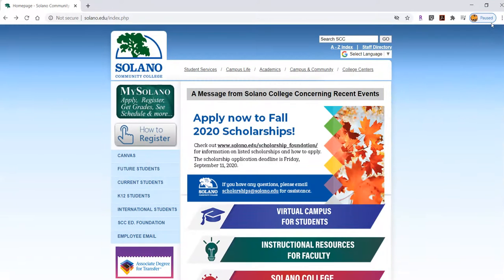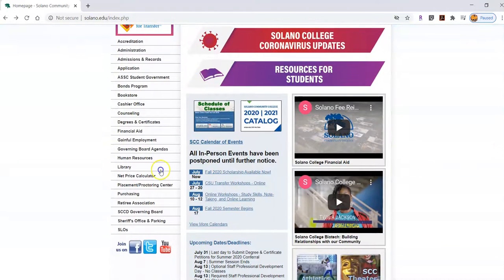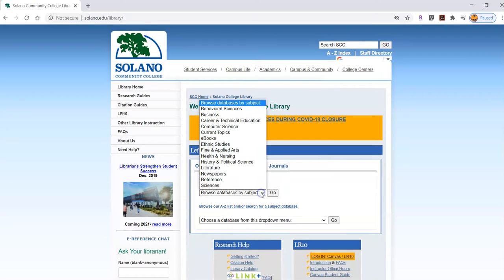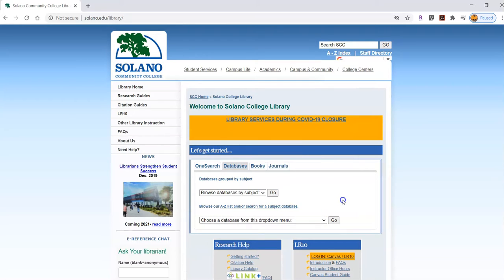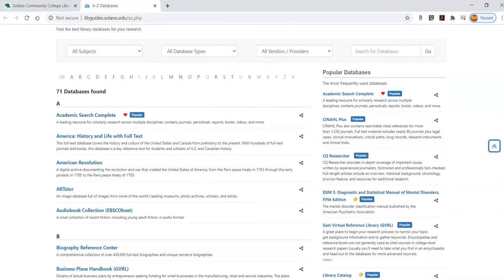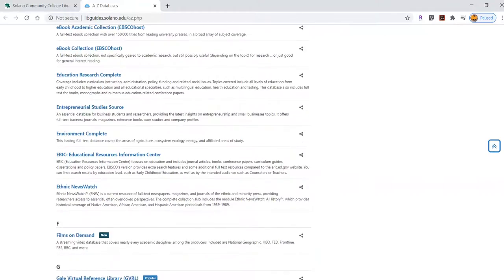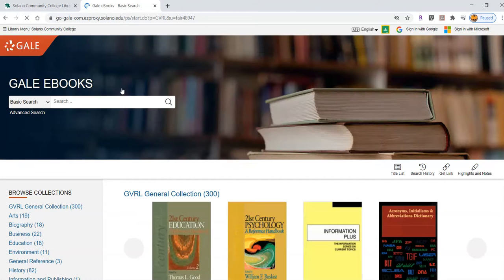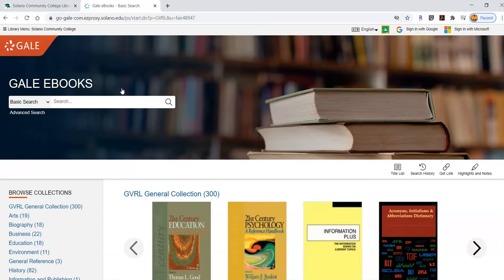How to get to databases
This video shows students how to access the Solano College Library Databases